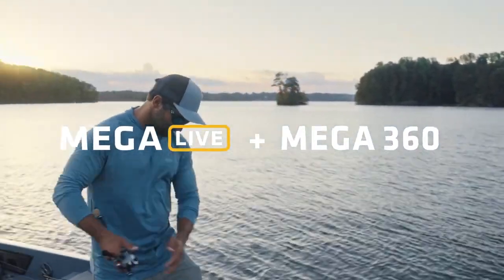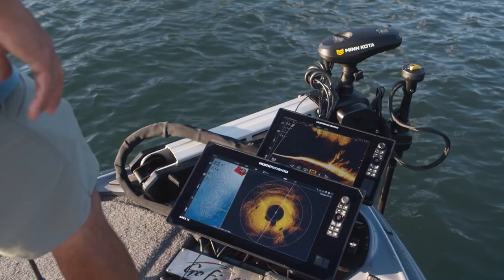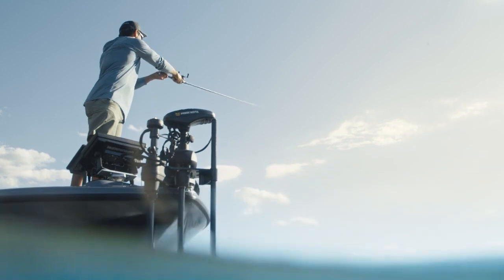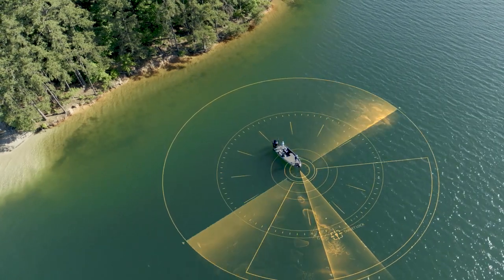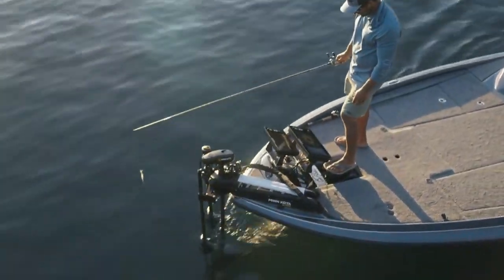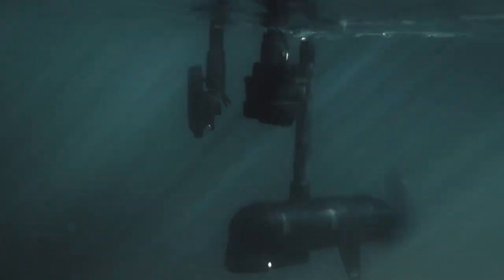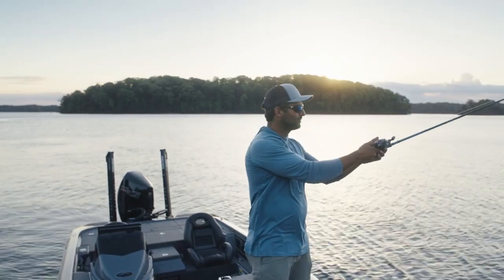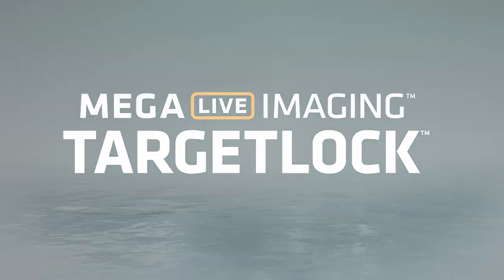HUMMINBIRD MEGA LIVE IMAGING™ TARGETLOCK™ | Partners | PredatorTour 2023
You've never seen anything like MEGA Live Imaging™ TargetLock™, with the ability to lock in absolutely clear, real-time returns of structure, plus independent motor control. This exclusive accessory also gives you a full arsenal of other features designed to help locate, stay on and catch more fish.

It's showtime. We've expanded the performance of our MEGA Imaging®️ technology with the introduction of MEGA Live Imaging™️. This new sonar technology delivers the clarity and detail of MEGA Imaging in live-action, allowing anglers to see fish and structure in real-time, even watching fish on-screen as they move in to bite an angler’s lure. Start seeing fish in real-time, in no time.
MEGA Live Imaging views are provided by an accessory transducer that is compatible with select HELIX, SOLIX and APEX models.

In our fishing competition we fish on predator fish. (Pikes - Zanders -  Perches) The European Predatortour will be held in the Netherlands: lake Hollandsdiep, Haringvliet & Amer. In Sweden we fish at lake Vanern. The winner can earn the titel of: European Predator Fish Champion. The competition in Sweden is always at the beginning of September & the Netherlands always at the end of May.